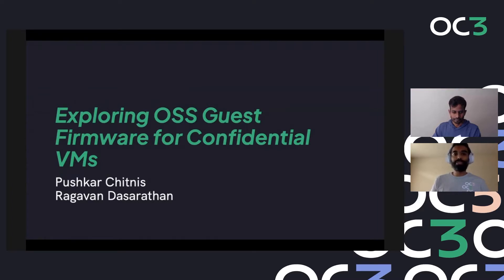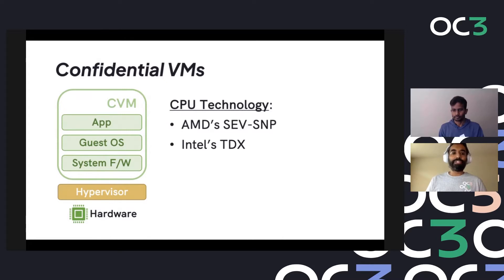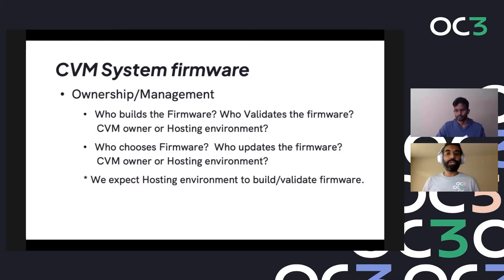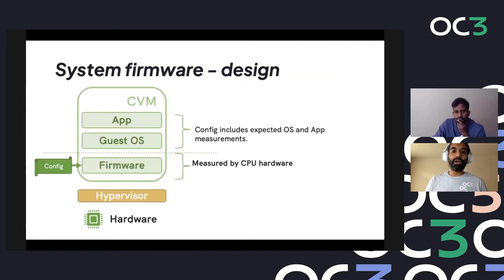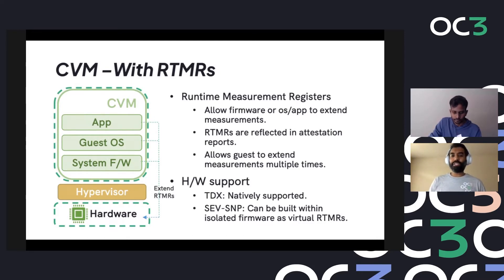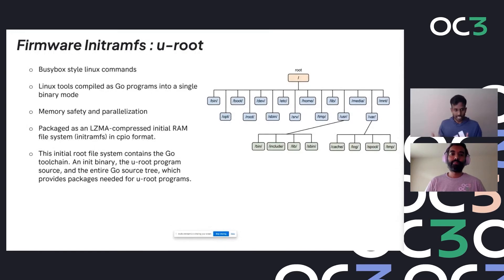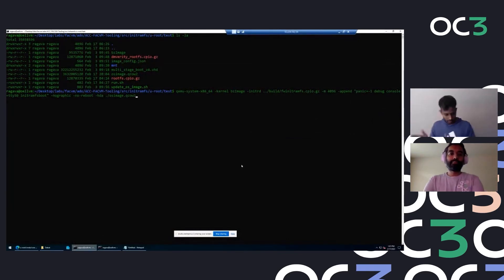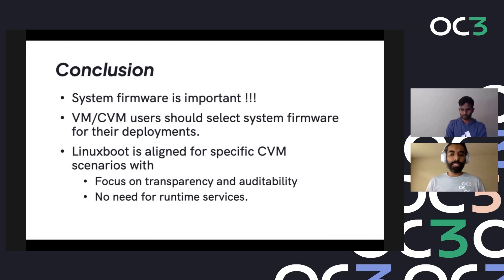Exploring OSS guest firmware for Confidential VMs by Pushkar Chitnis, Ragavan Dasarathan | OC3 2022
Thanks for another great OC3! Check out Constellation, the first confidential orchestration platform

Welcome to OC3 on demand! The Open Confidential Computing Conference (OC3) is the online conference for all topics related to Confidential Computing.

In this video, Pushkar V. Chitnis and Ragavan Dasarathan from Microsoft
present their explorations in building “customer managed guest firmware” for increased control and auditability of CVM’s TCB.